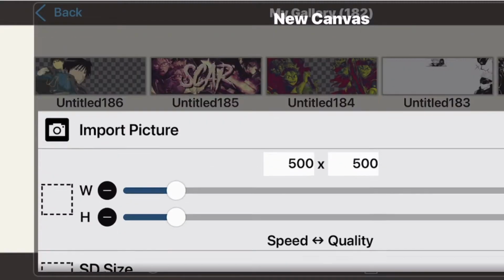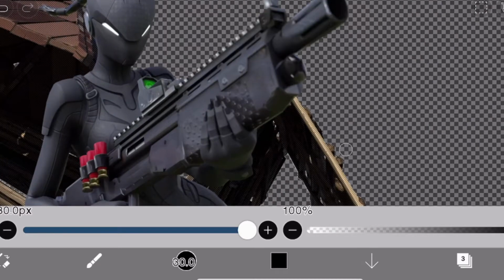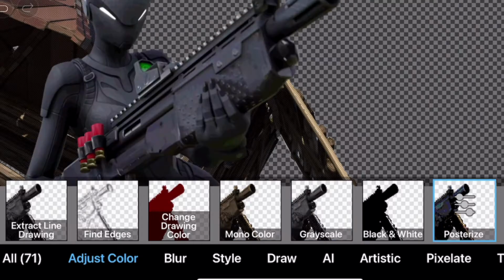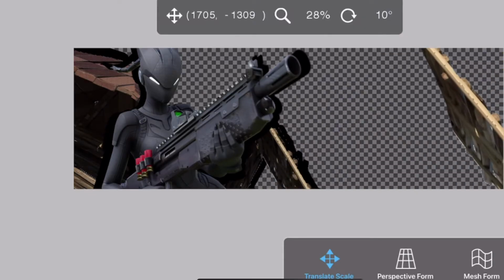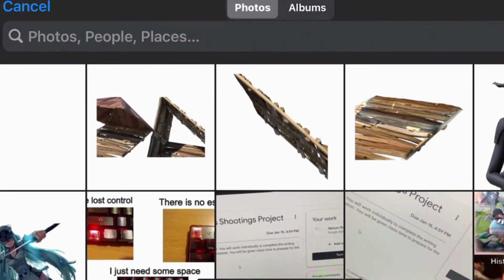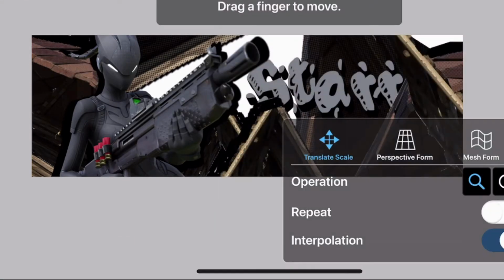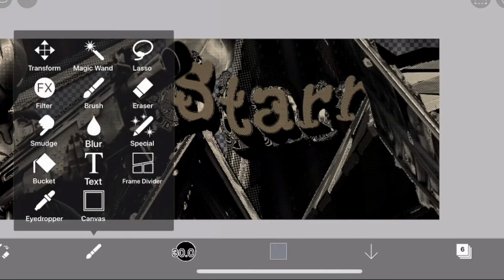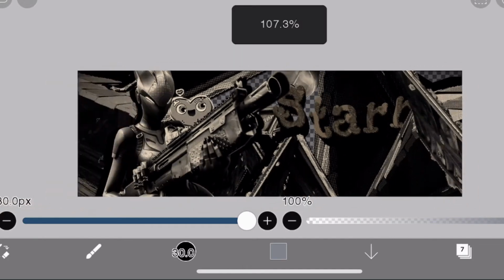*FULL* Fortnite header TUTORIAL ON IOS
fortnite montage,
fortnite season 5,
fortnite live,
fortnite event,
fortnite fashion show live,
fortnite live event,
fortnite item shop live,
fortnite arena,
fortnite animation,
fortnite aimbot,
fortnite anthem,
fortnite account,
fortnite among us,
fortnite asmr
fortnite item shop,
fortnite montage,
fortnite season 5,
fortnite live,
fortnite event,
fortnite live event,
fortnite arena,
fortnite animation,
fortnite aimbot,
fortnite anthem,
fortnite account,
fortnite among us,
fortnite asmr
Tags(ignore)
fortnite header speedart,
fortnite header tutorial,
fortnite header template,
fortnite header psd,
fortnite header ios,
fortnite header speedart ios,
fortnite header pixelmator,
fortnite header tutorial ios,
fortnite header android,
fortnite header tutorial android,
fortnite header background,
best fortnite header,
best fortnite header fonts,
best fortnite header tutorial,
fortnite header cinema 4d,
fortnite competitive header,
clean fortnite header,
como fazer header fortnite,
como fazer header fortnite photoshop,
como hacer header fortnite,
como fazer header fortnite ps touch,
como fazer header fortnite pc,
fortnite header design,
fortnite header download,
fortnite header template download,
header de fortnite,
header de fortnite android,
fortnite header tutorial deutsch,
fortnite header erstellen,
header editable fortnite,
fortnite header fonts,
fortnite header free psd,
fortnite header free,
fortnite header template free,
faire un header fortnite,
fortnite header gfx pack,
fortnite header gfx,
fortnite header grunge,
fortnite harley header,
hacer header fortnite,
fortnite twitter header ios,
fortnite headers,
fortnite retakes,
fortnite rap,
fortnite roleplay,
e t q fortnite,
o fortnite salve o mundo,
fortnite orange justice,
fortnite og,
fortnite on nintendo switch,
l fortnite tracker,
l fortnite dance gif,
l fortnite montage,
l fortnite dance,
fortnite live event countdown,
fortnite leaks,
fortnite leaked skinsfortnite comp,
r fortnite servers down,
r fortnite mobile,
r fortnite item shop,
r/fortnitebr,r/fortnite memes,r/fortnitecreative,fortnite song,
fortnite season 5 trailer,fortnite scrims,
fortnite season 4,fortnite save the world,fortnite settings,
fortnite scrims live, fortnite montage,
fortnite songs,
 fortnite dance,
s fortnite symbol,is fortnite down,
xbox one s fortnite,
xbox series s fortnite,
asmr lovely s fortnite,
fortnite trailer,fortnite tik tok,
fortnite travis scott,fortnite tournament,
fortnite tips,fortnite trickshots,
fortnite typical gamer,free fire in fortnite,
edit with y fortnite,fortnite zombies,
fortnite zone wars,fortnite zombies creative code,fortnite zero point,
fortnite zone wars code,fortnite zapatron,
fortnite zombie midas,fortnite zackscottgames,z fortnite piosenki,jay fortnite 0 ping,fortnite 0 iq plays,
fortnite 0 point,fortnite 0 views,
fortnite 4k,fortnite 40 kills,fortnite 4 corners,
fortnite 40 bomb,fortnite 4v4,
fortnite 4k 240fps,fortnite 4k 60fps,fortnite 4k montage,4 fortnite challenges,4 fortnite glitches,4 fortnite code,
4 fortnite song,4 fortnite figures,
4 fortnite skins,4 fortnite action figures,
4 fortnite trailer,fortnite 5 trailer,
fortnite 5 season,fortnite 50 vs 50,fortnite 50 kills,
fortnite s5 battle pass,fortnite 500 level deathrun,
fortnite 500 fps,fortnite 5 season trailer,
fortnite 60fps,fortnite 60hz vs 144hz,
fortnite 60fps settings,fortnite 60 fps vs 120,fortnite 60 fps vs 240,
fortnite 6ix9ine,fortnite 60fps mobile,fortnite 64,
6 fortnite streamers caught flirting,6 fortnite challenges,6 fortnite popularmmos season,
6 fortnite streamers who forgot to turn off their stream,
6 fortnite figures,realme 6 fortnite,
season 6 fortnite,season 6 fortnite trailer,fortnite 7 years old song,
fortnite 7 years,fortnite 75hz,fortnite 7 hours,
fortnite 7 years old song 10 hours,fortnite 70 kills,
fortnite 7 years old song fishy,fortnite 7 in 1 edit course,
7 fortnite streamers who almost got banned,7 fortnite streamers who forgot they were live,7 fortnite streamers who almost got banned (pokimane tfue ninja),7 fortnite challenges,7 fortnite players who forgot to turn off their stream,7 fortnite streamers who forgot to turn off their stream